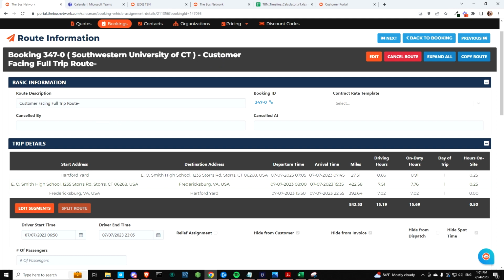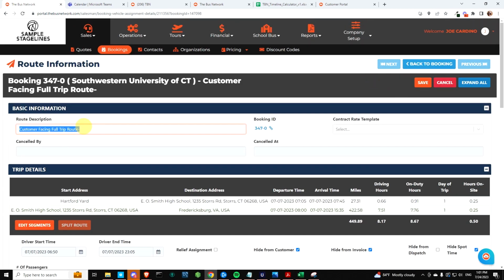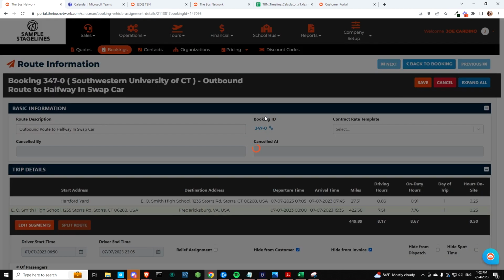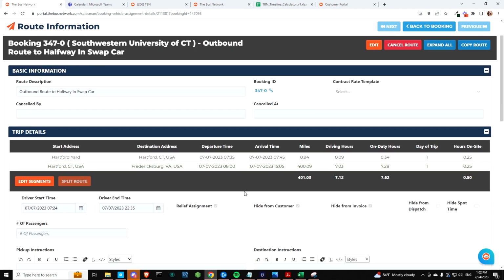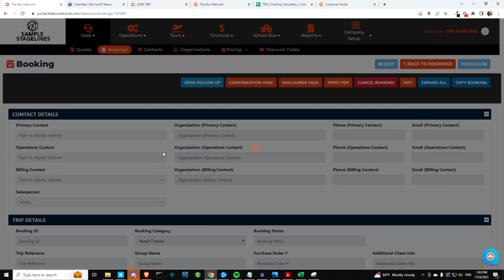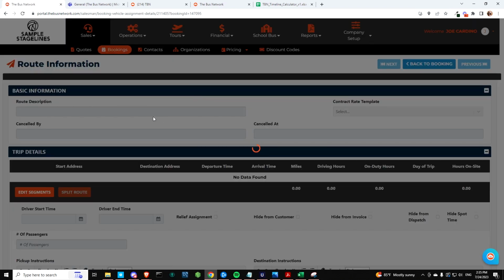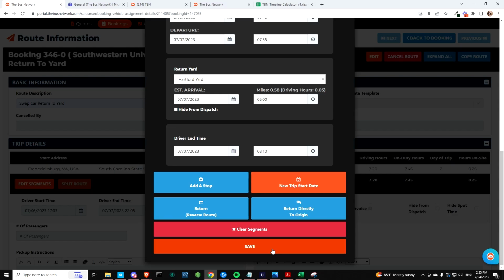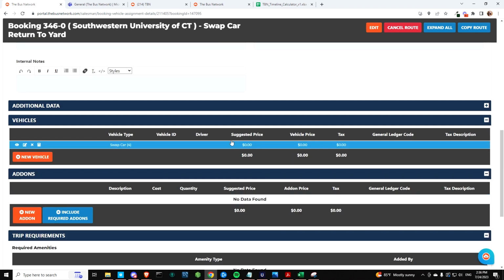Driver Relief BUILDING SWAP CAR MOVEMENTS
Building swap car movements using copy route functionality saves time and effort. This video will show you how.